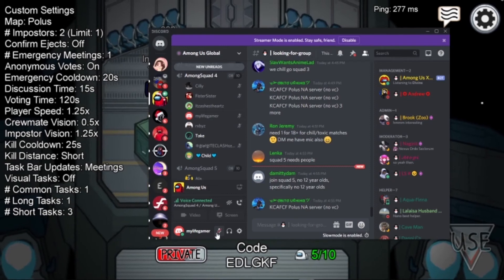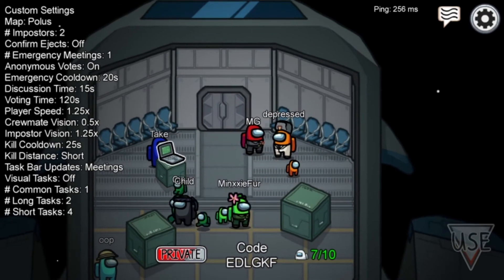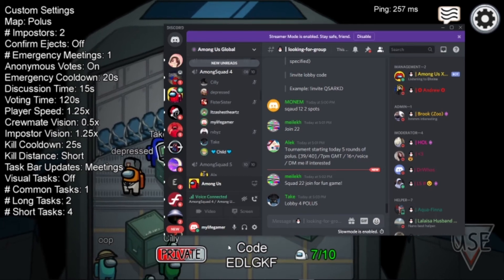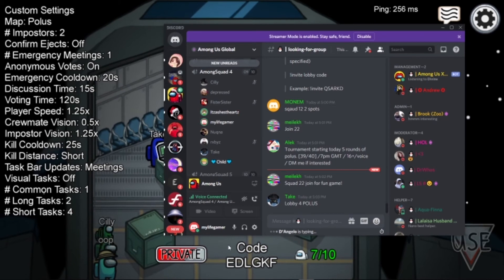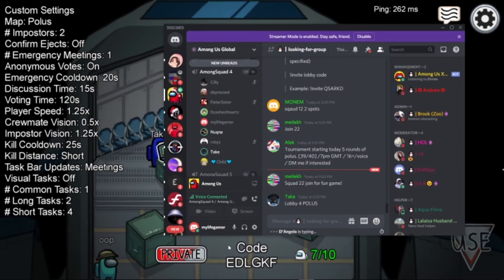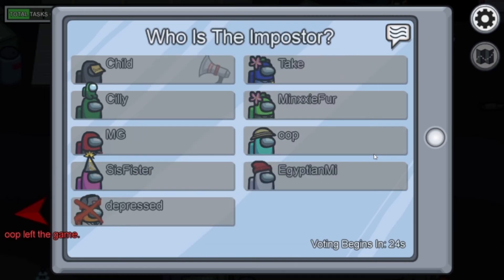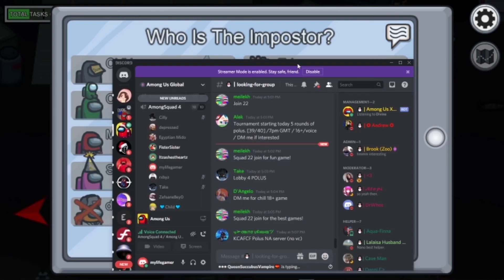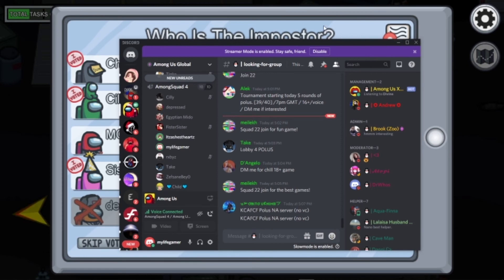I like your English Ft. The Arabian Dude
I really like talking to new peoples 😅

Follow Mylife Gamer!